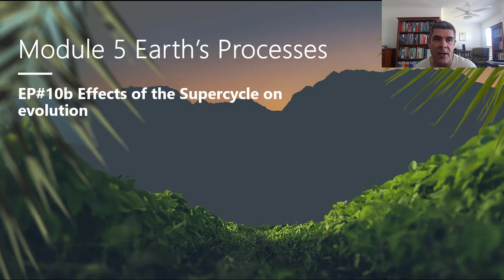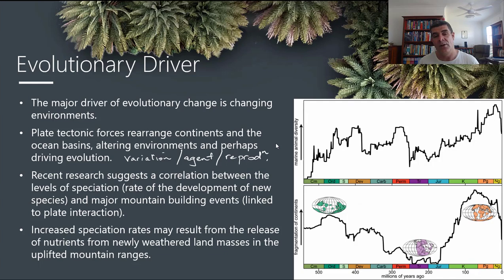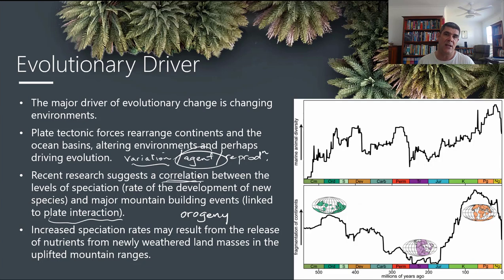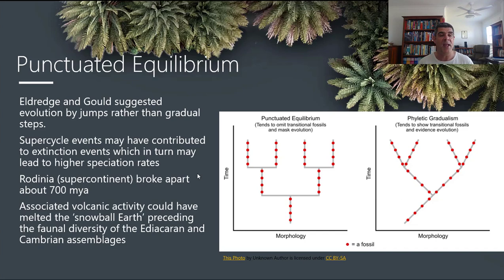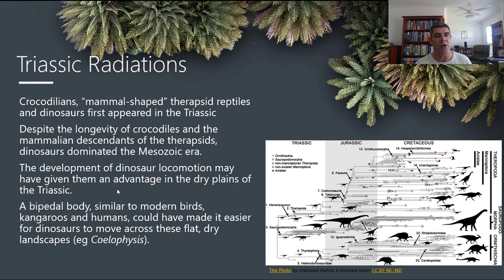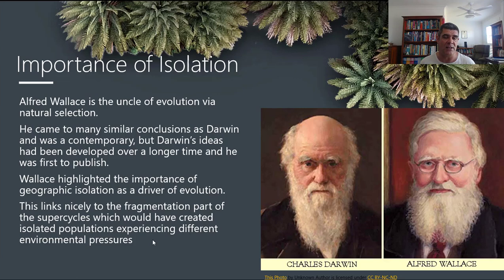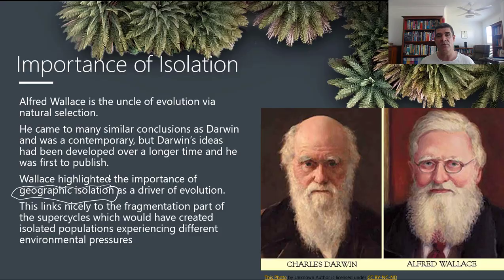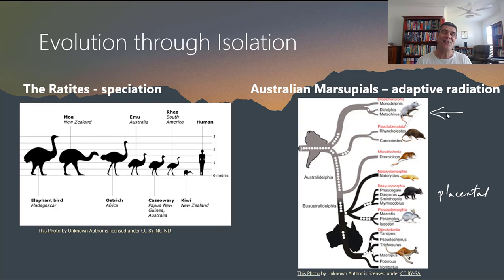EP#10b Plate Tectonic Supercycle And Evolution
Plate Tectonic Supercycle and evolution